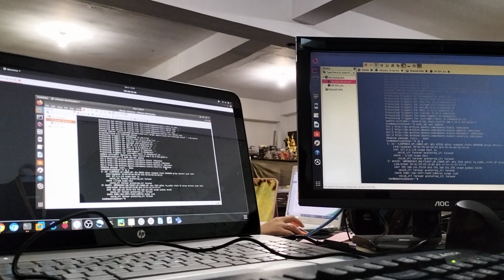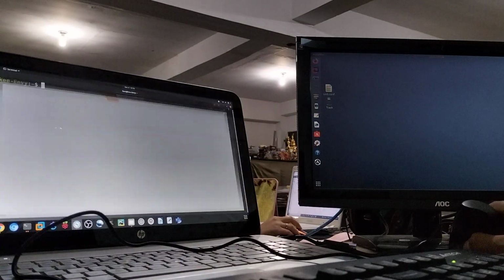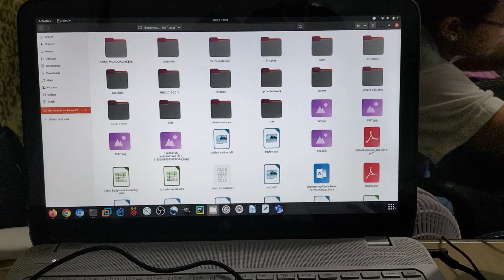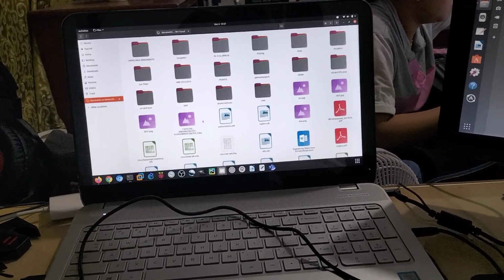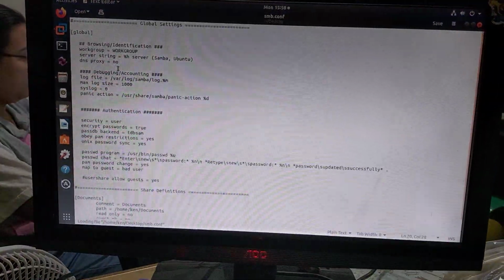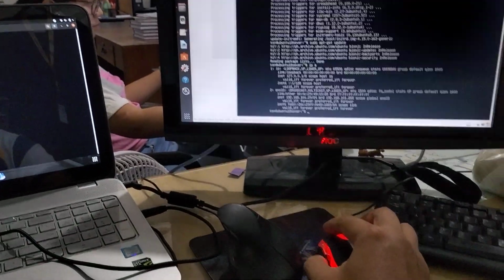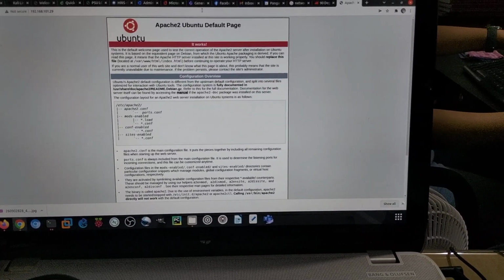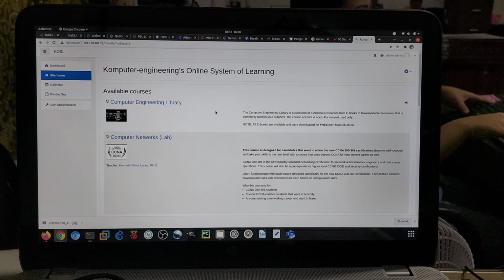09. Remote desktop using VNC, File Server, Moodle Web Server